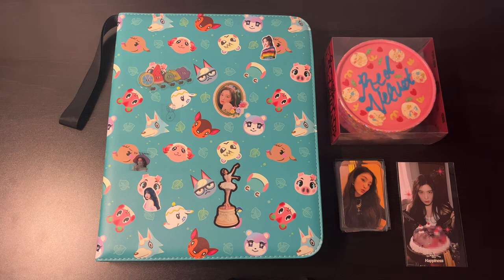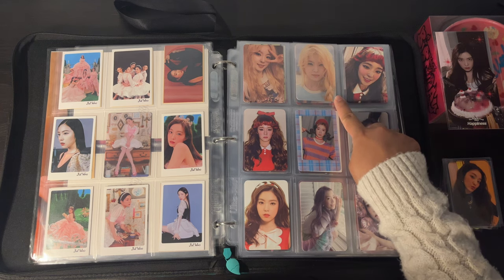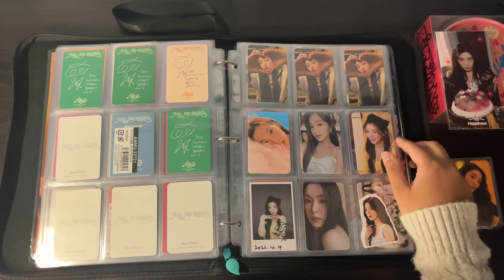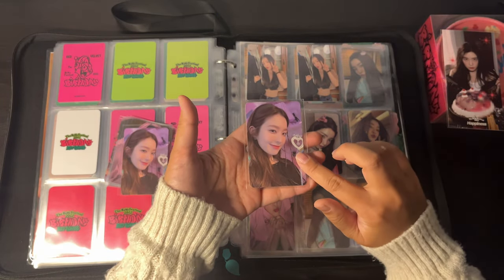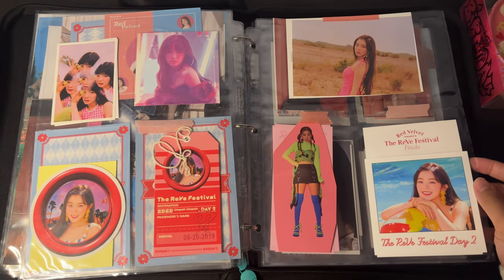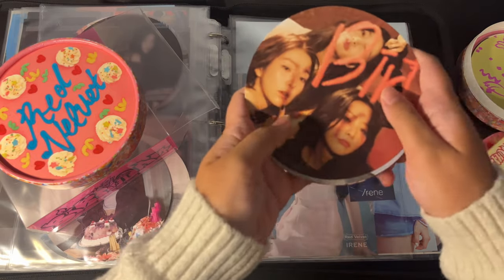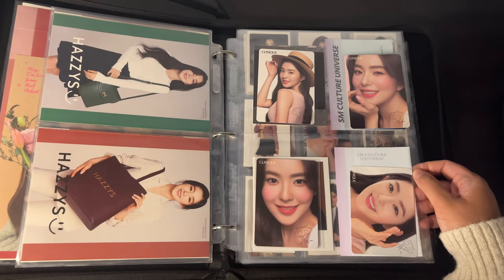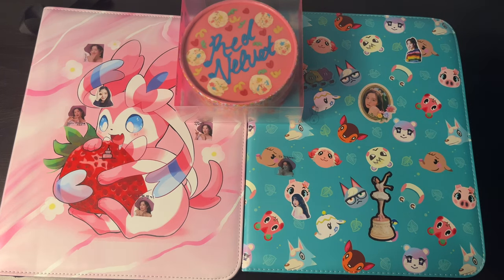My Red Velvet Irene Photocard Binder Collections ♡ 12.31.22 ⟡ last update of 2022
My Red Velvet Irene Photocard Binder Collections as of December 31 and my last photocard binder update of 2022-mostly my own pc & inclusion pulls of The ReVe Festival 2022: Birthday.